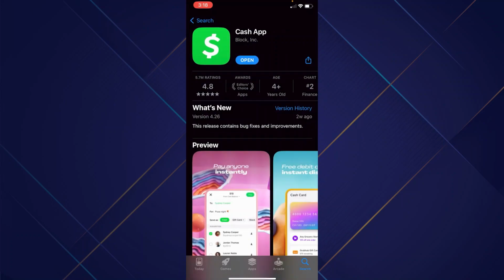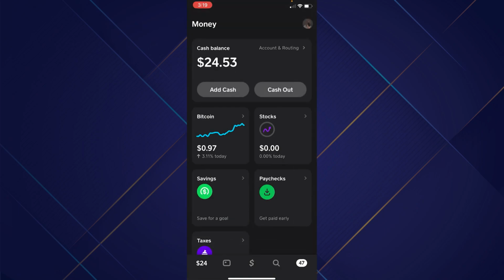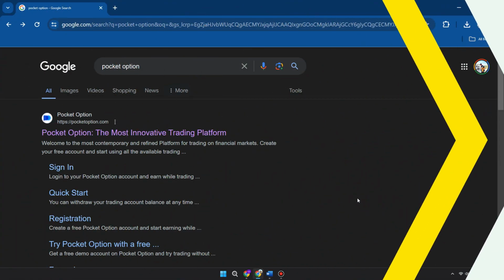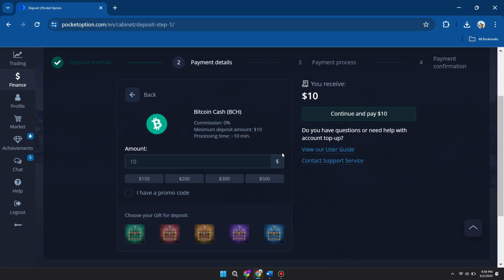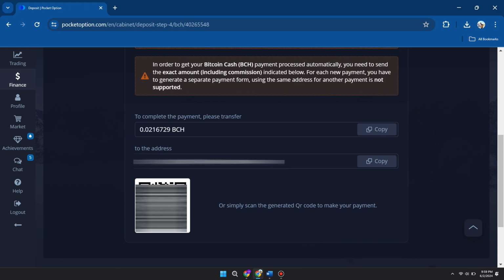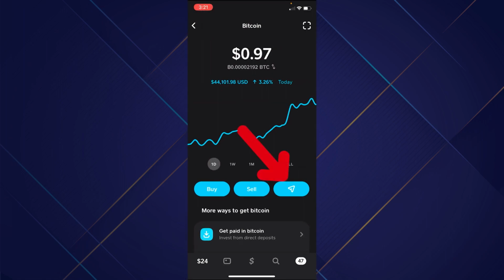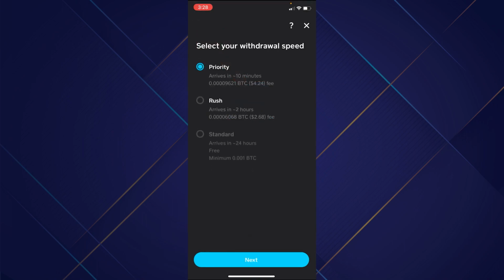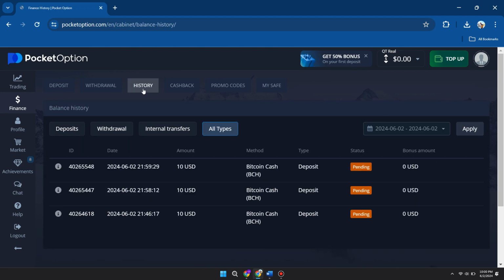How to Deposit Money On Pocket Option With Cash App | Step by Step (2024)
How to Deposit Money On Pocket Option With Cash App

In this video I'll show you how to Deposit Money On Pocket Option With Cash App. The method is very simple and clearly described in the video. Follow all of the steps & Deposit Money On Pocket Option With Cash App